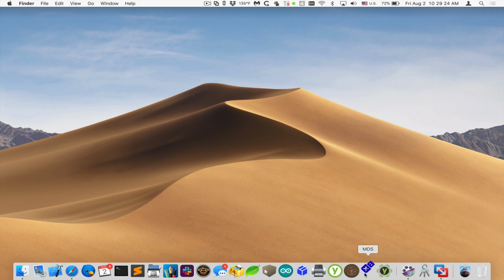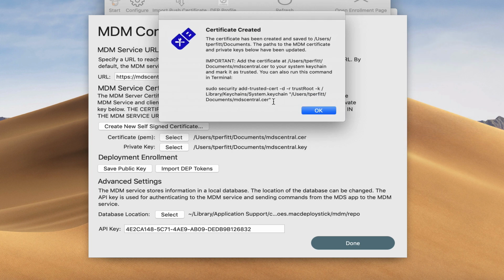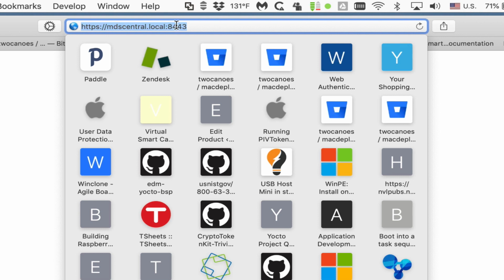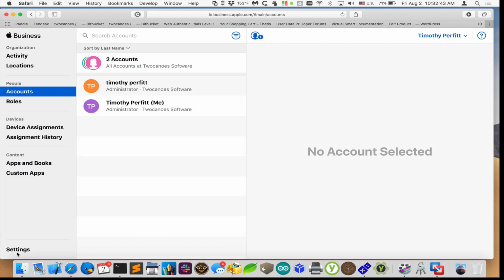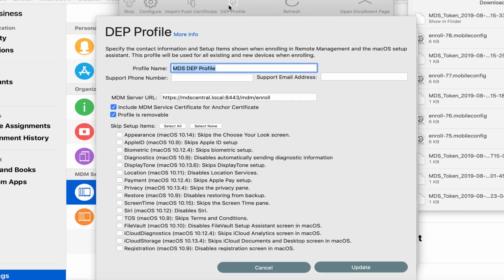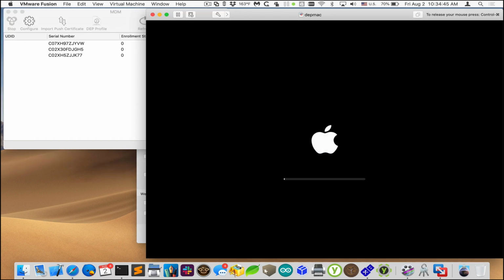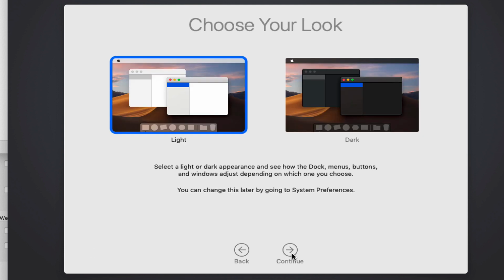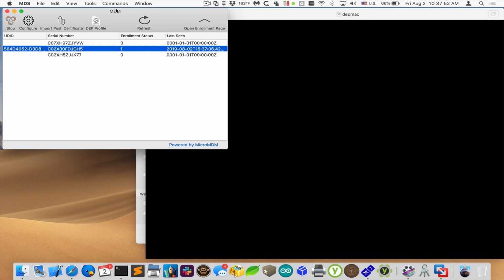MDS 2 with MDM, Device Enrollment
Check out a preview of MDS 2. We incorporated MicroMDM into MDS, and now you can do DEP automated setups, send MDM commands, and much more!